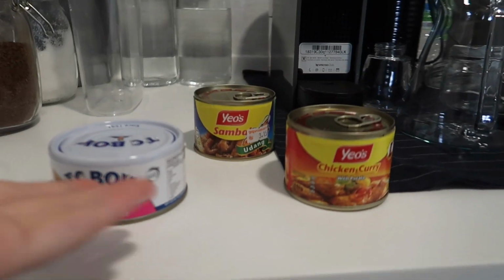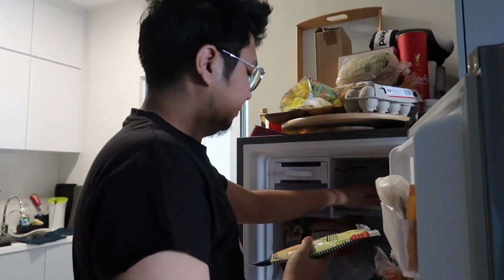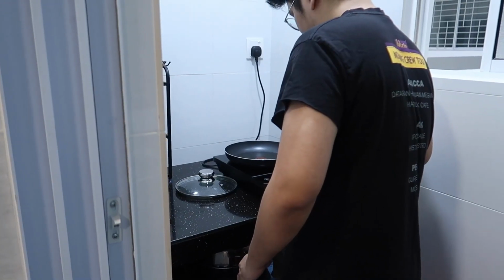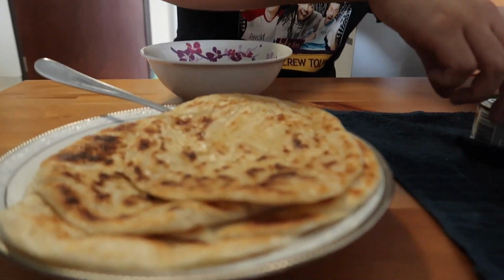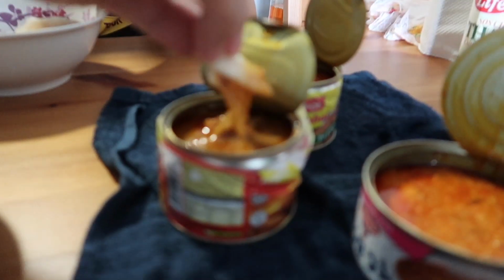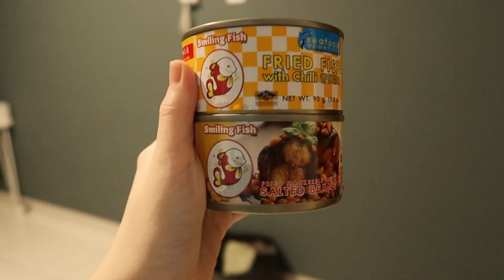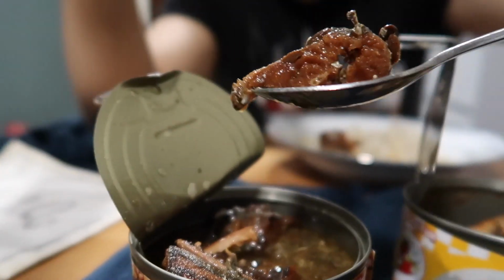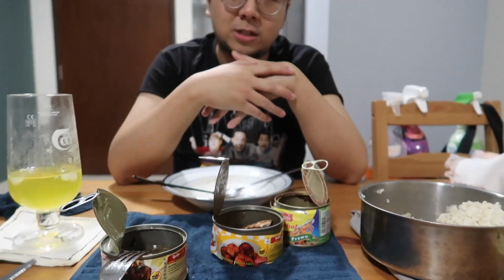Eating CANNED FOOD For 24 Hours In Malaysia While Staying Home \\ TehChamLee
Taste testing a few canned food available in our grocer to see if they are any good. We had chicken curry with potato, sambal prawn, thai curry tuna, fried fish with chilli, and fish with salted bean.

Dexter's Instagram: @dexter_taj